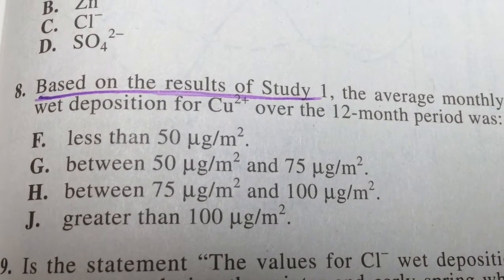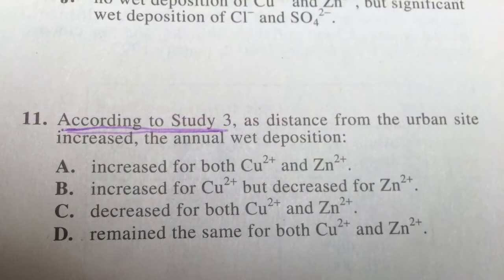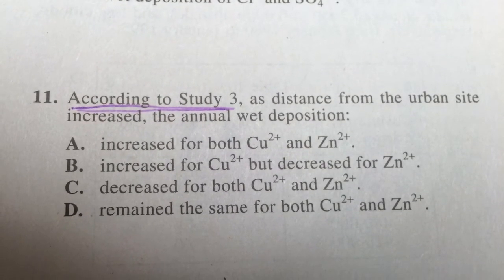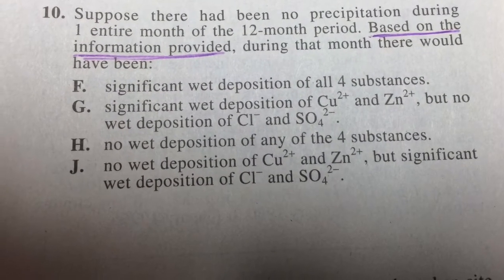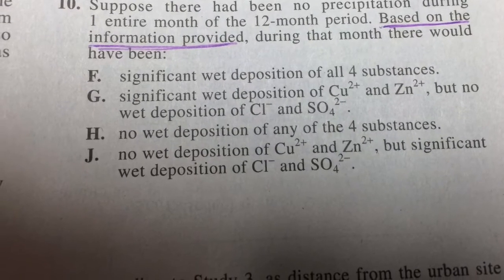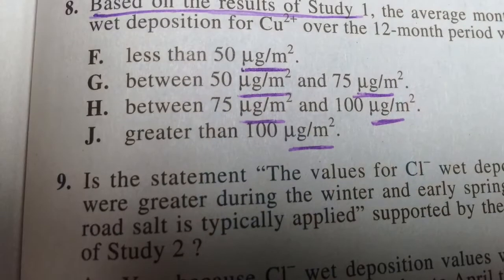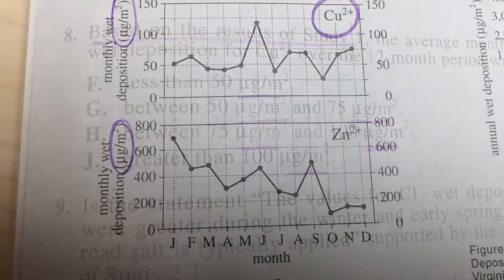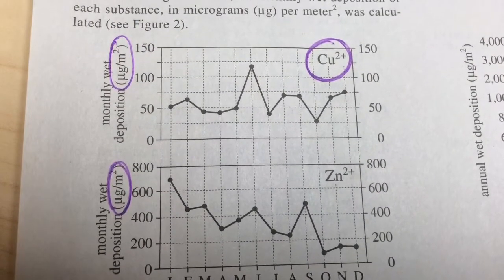Using Locators - ACT® Science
Use your locators within questions on the Science section of the ACT® to help effectively and accurately find answers.

ACT® is a registered trademark belonging to ACT, Inc. ACT, Inc. is not involved with or affiliated with Get2College, nor does ACT, Inc. endorse or sponsor any of the products or services offered by Get2College.